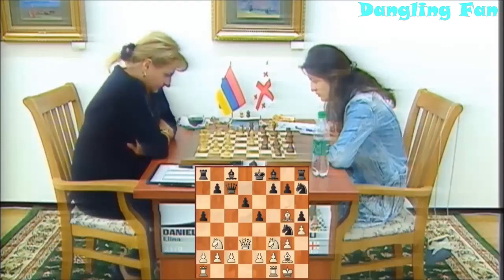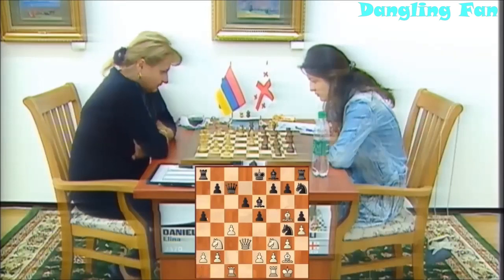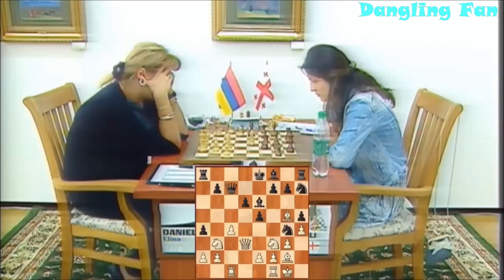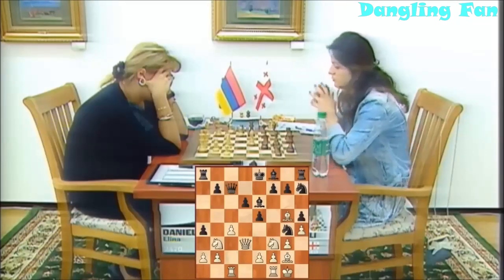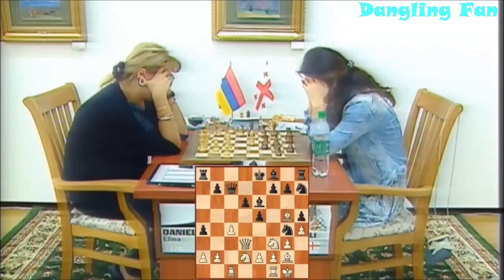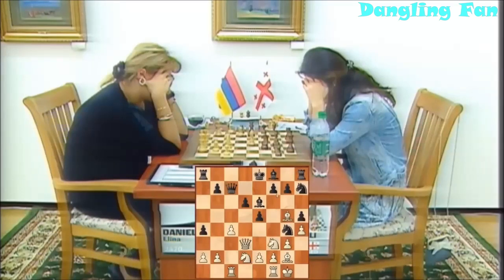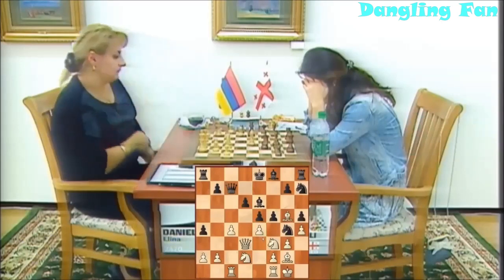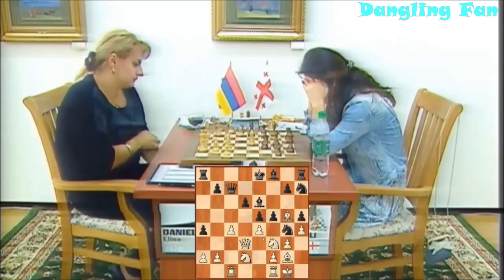1081. Heelpopping!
This is the Armenian chess grandmaster Elina Danielian in some heelpopping!